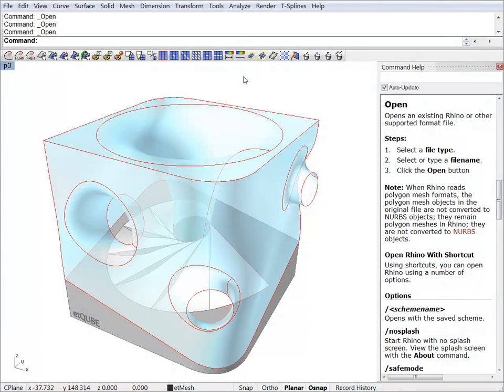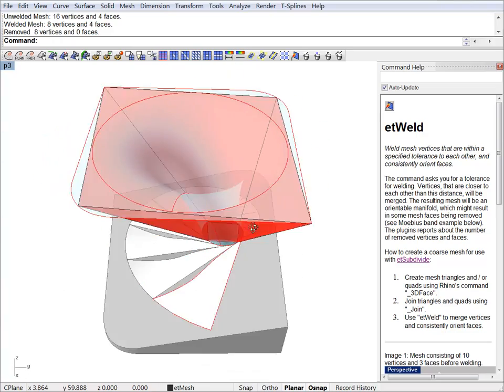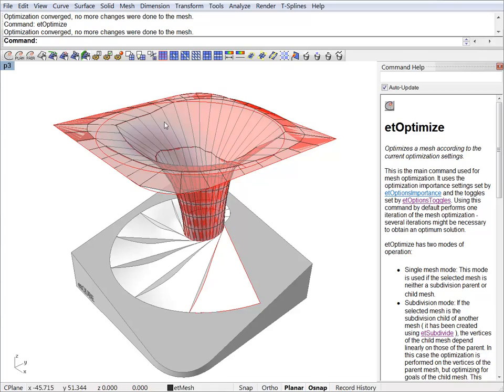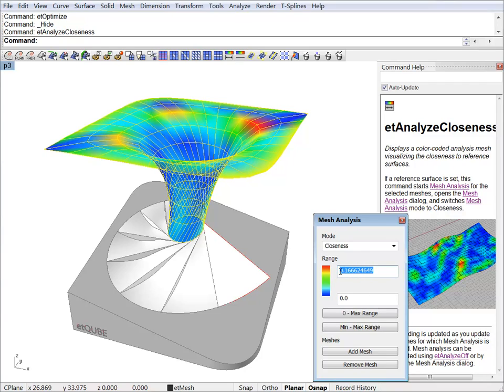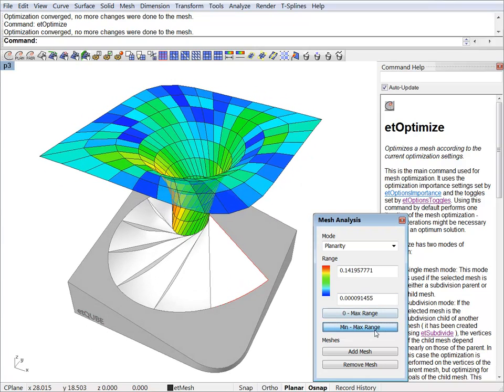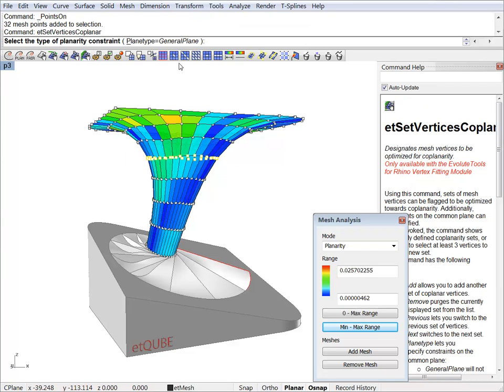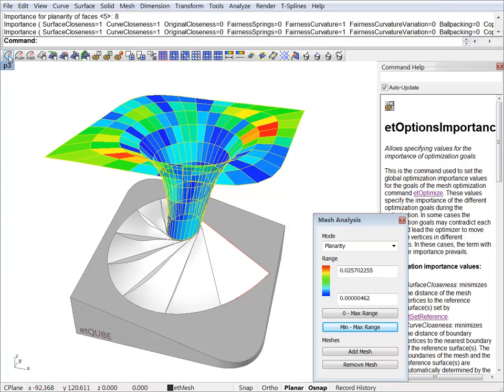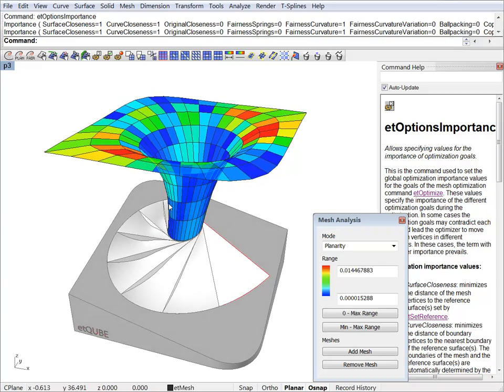Simple geometry optimization example C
Basic paneling and planarization for a freeform surface.